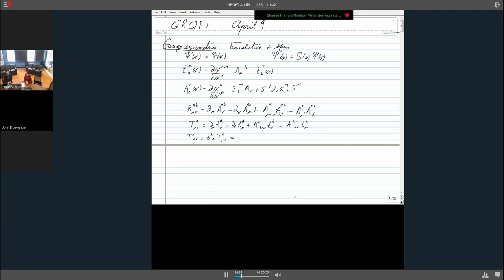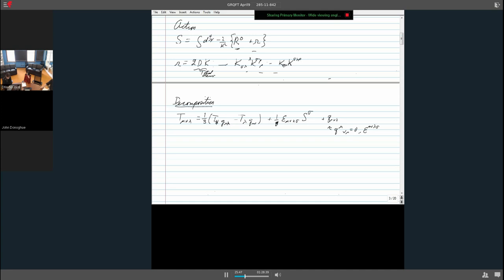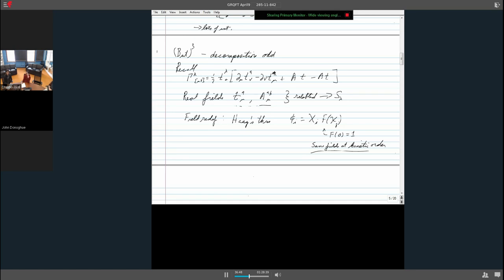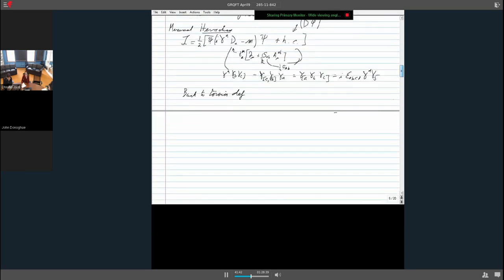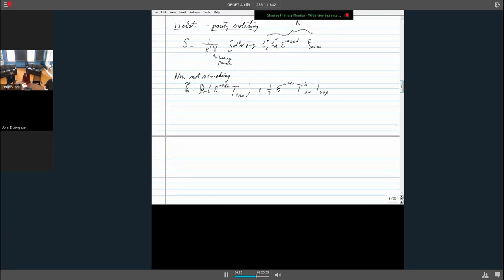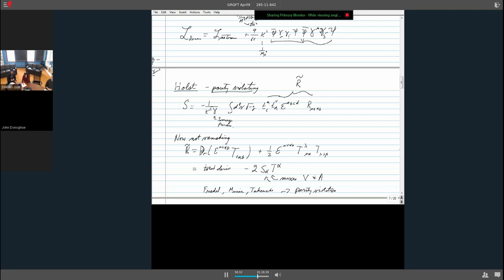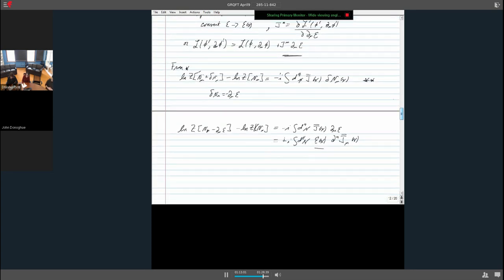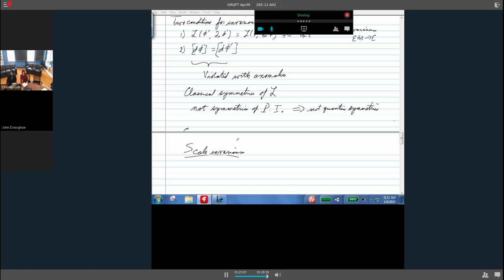General Relativity as a Quantum Field Theory-20-Fermions 3 - Anomalies 1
(part 1) – Fermions 3-Two field strengths, intro torsion phenomenology, decomposition of torsion tensor, mass term, but normalization, (but)^2 Hayashi-Shirafuji analysis, (but)^3 field redefinitions, minimal coupling to fermions, Holst action.
(Part 2) - GREFT 1 - Why do quantum calculations work, uncertainty principle and locality, example – vacuum polarization, Appelquist Carazzone theorem.